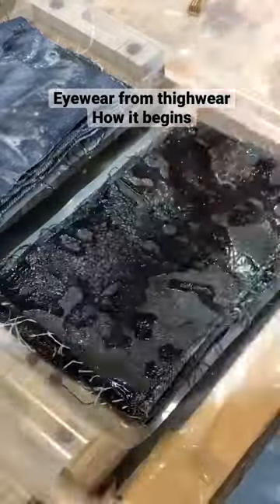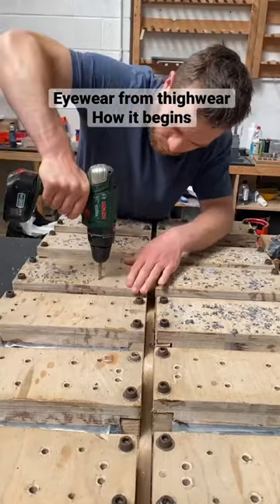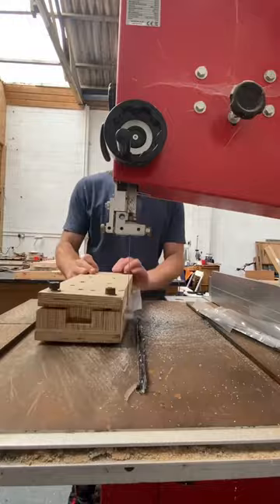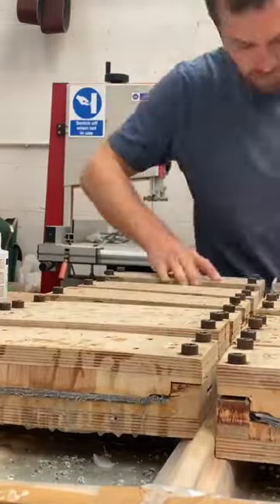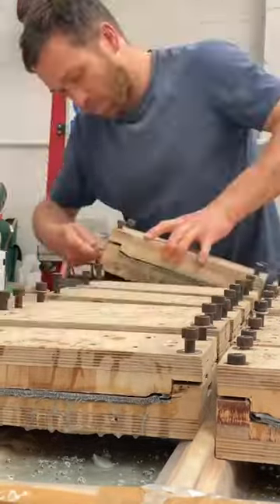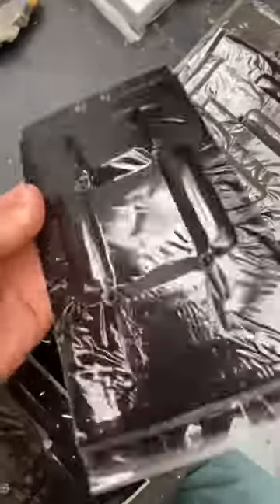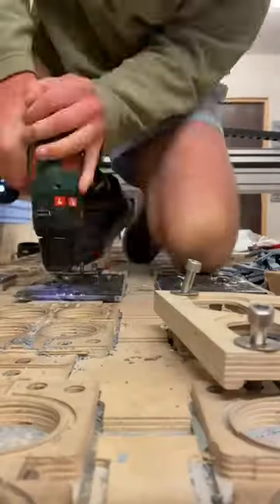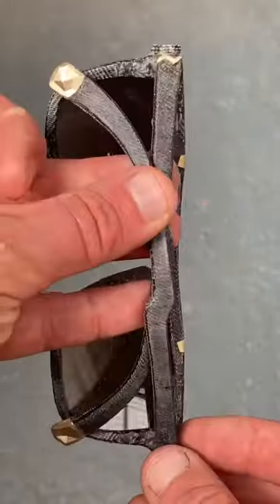Eyewear from thighwear. How it begins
Eyewear from thighwear. It begins like this. After I’ve infused the denim with resin, to make sheets that I refer to as biscuits, I precisely machine the parts I need. It takes 2 weeks to go through all the stages of making sunglasses.